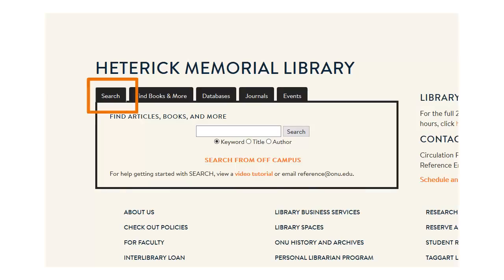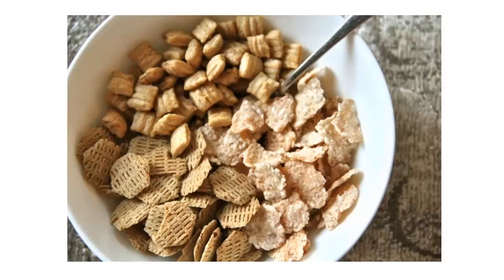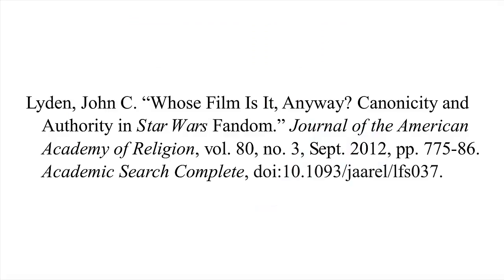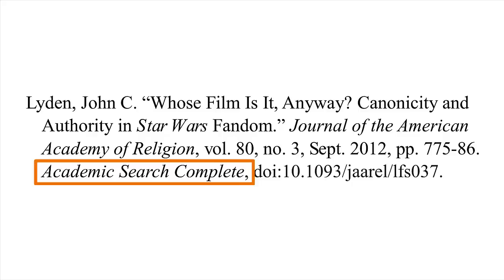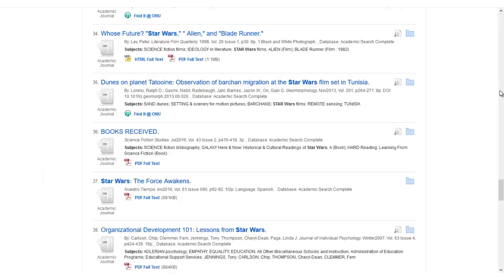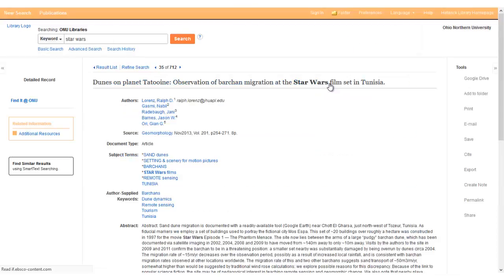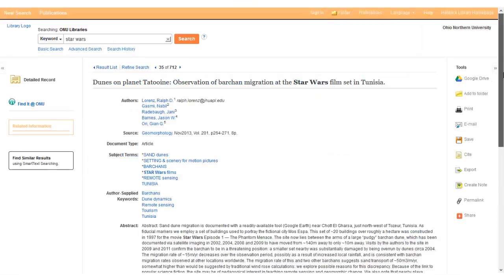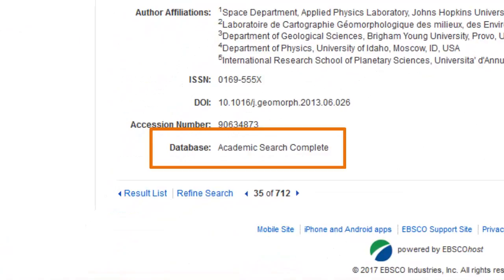How Library Databases Are Like Cereal